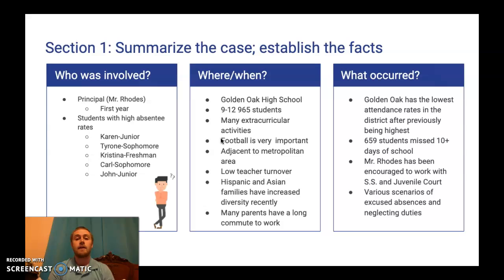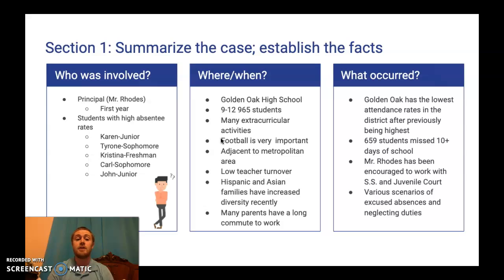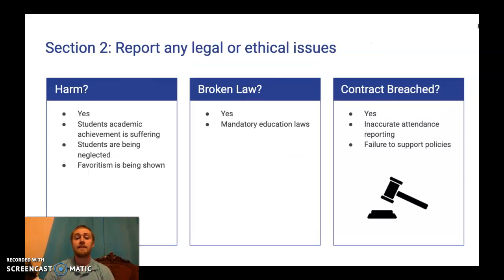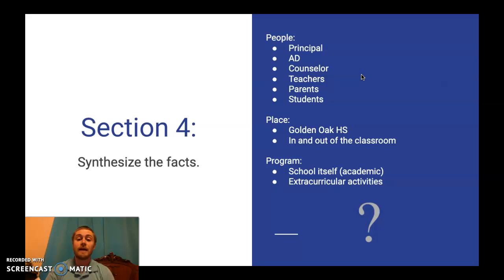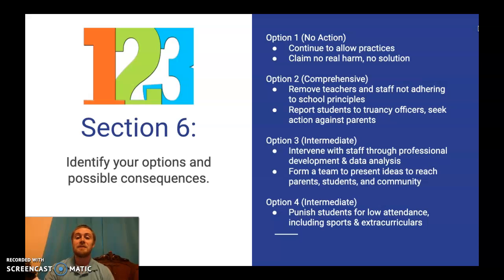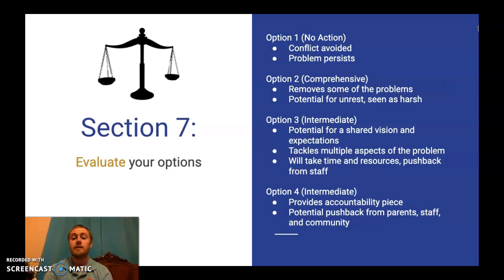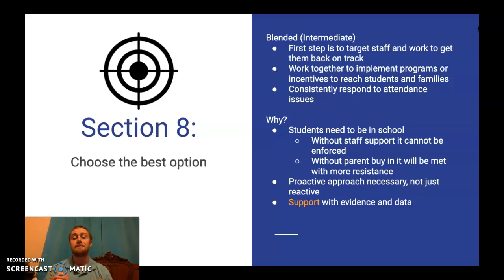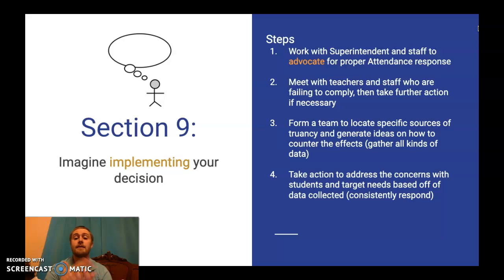EDL 858 Case Study